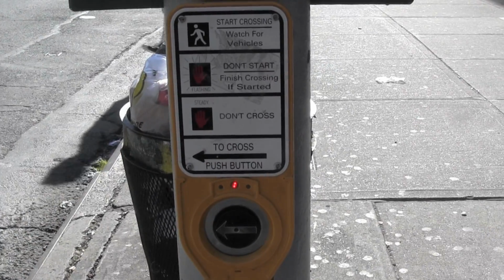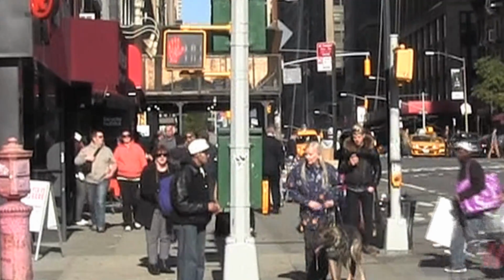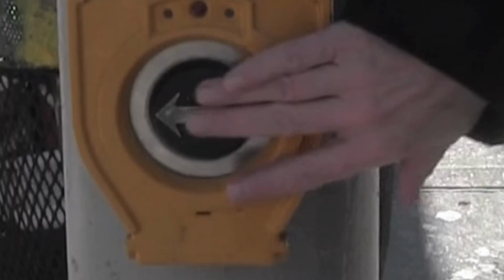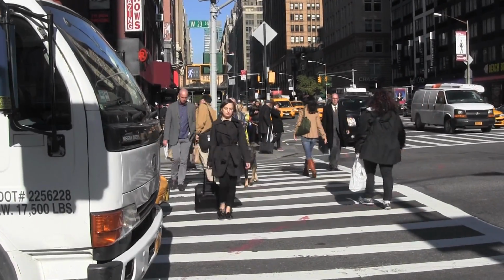How to Use Accessible Pedestrian Signals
Accessible Pedestrian Signals, or APS, alert visually impaired people when the the walk light is on at the crosswalk. PASS Coalition members Annalyn Courtney-Barbieri and Maria Hansen explain how to use them.